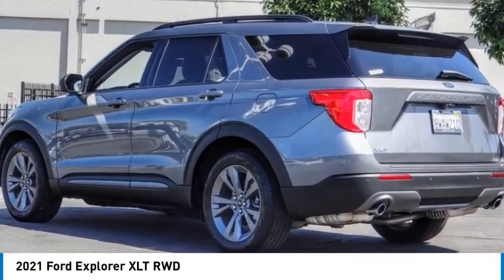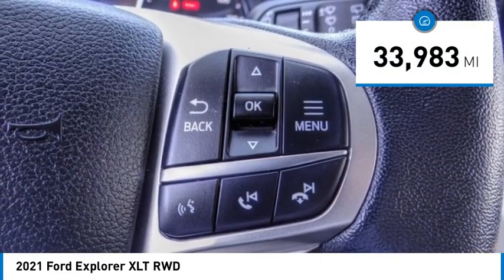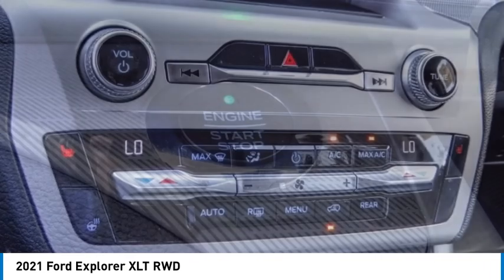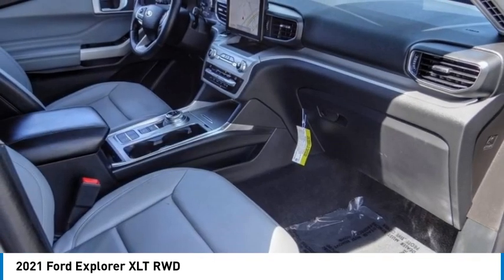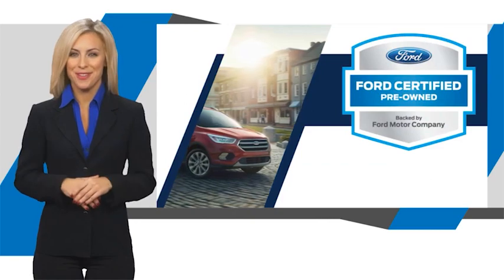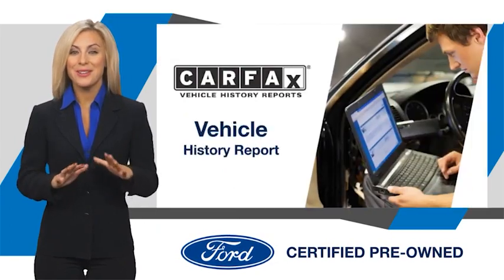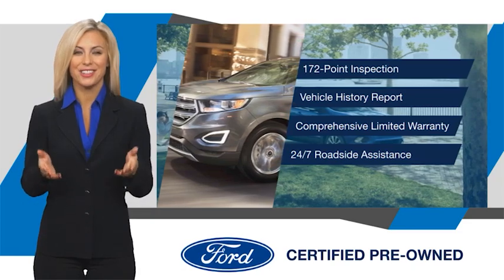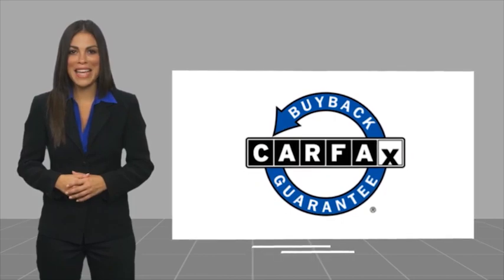2021 Ford Explorer Walk Around 00A31142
2021 Ford Explorer XLT RWD

Villa Ford
2550 N. Tustin St.

VILLA FORD PROUDLY SERVICING ORANGE, TUSTIN, PLACENTIA, FULLERTON, ORANGE COUNTY, & SURROUNDING SOUTHERN CALIFORNIA LOCATIONS. THIS GRAY 2021 Ford EXPLORER IS EQUIPPED WITH A 4 Cylinder Engine, AUTOMATIC TRANSMISSION, AND RECEIVES AN ESTIMATED 21 City/28 Hwy MPG. CONTACT VILLA FORD AT TO SCHEDULE A TEST DRIVE AND TAKE THIS 2021 Ford EXPLORER HOME TODAY, OR VISIT OUR SHOWROOM CONVENIENTLY LOCATED AT 2550 N. TUSTIN ST. ORANGE, CA 92865. STOCK #: 00A31142 | 2021 Ford Explorer XLT RWD TRACTION CONTROL POWER WINDOWS ALLOY WHEELS 2021 Ford EXPLORER XLT RWD Recent Arrival! XLT 2021 Explorer Ford RWD Type your sentence here. 10-Speed Automatic Clean CARFAX. Carbonized Gray Metallic 2.3L EcoBoost I-4 4D Sport Utility 21/28 City/Highway MPG ~~GIANT SELECTION, GIANT SAVINGS, ALWAYS MORE FOR YOUR TRADE!! STOCK #: 00A31142 | VIN: 1FMSK7DH1MGA31293 | 2021 Ford Explorer XLT RWD TRACTION CONTROL POWER WINDOWS ALLOY WHEELS Villa Ford